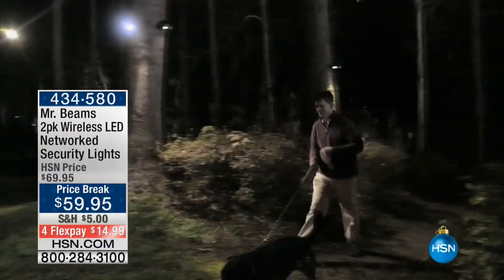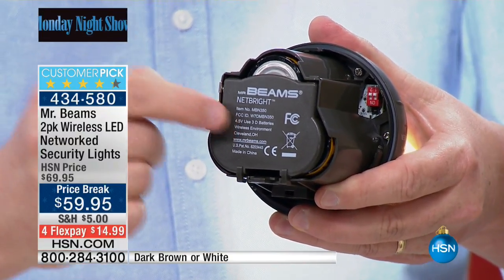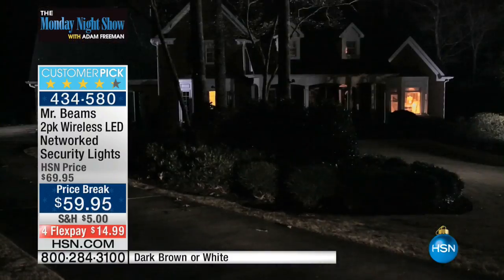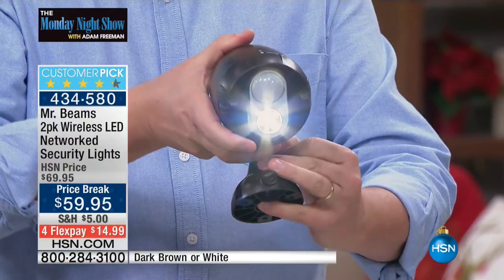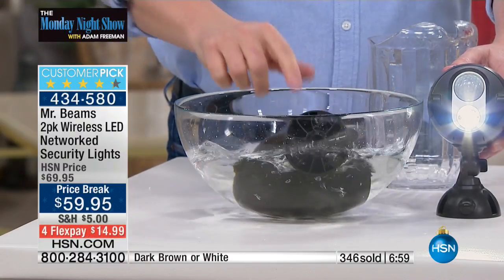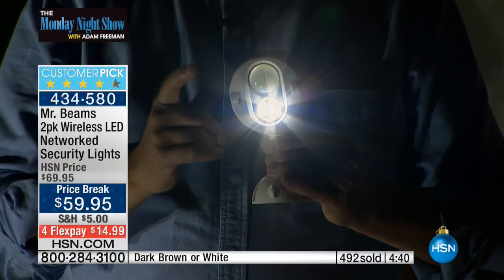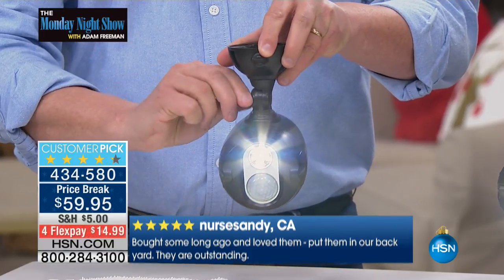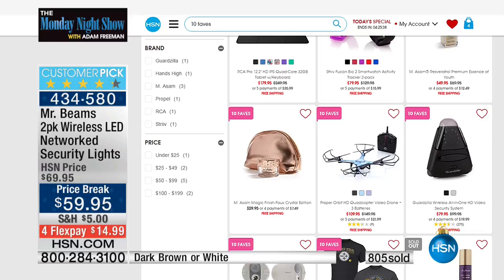Mr. Beams 2pack Wireless LED Networked Security Lights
Mr. Beams NetBright 2pack Wireless LED Networked Security Lights
Ever wonder what's moving around in the dark outside your property? Let Mr. Beams shed some light on the situation. Any motion...